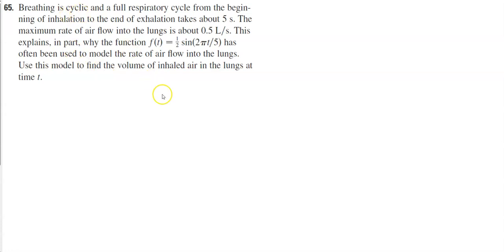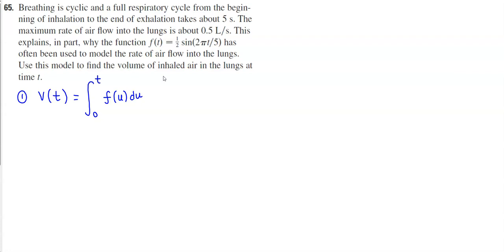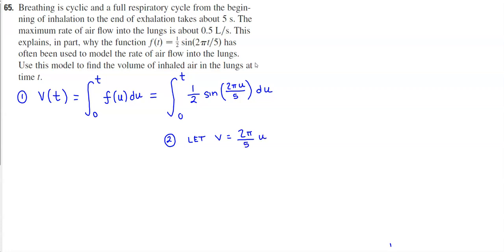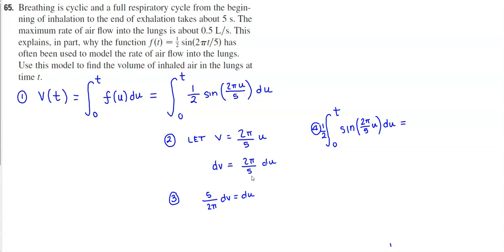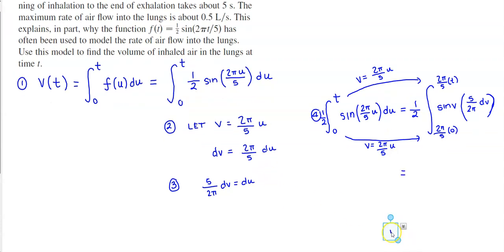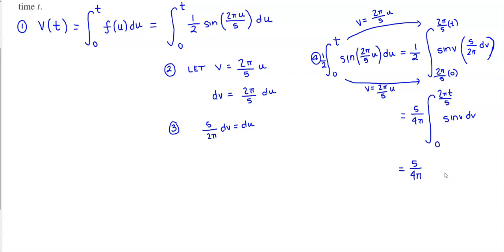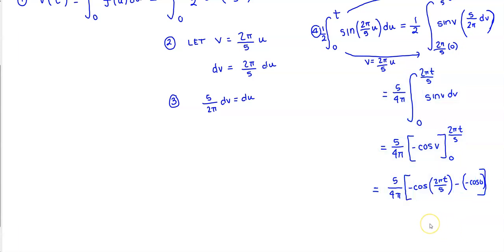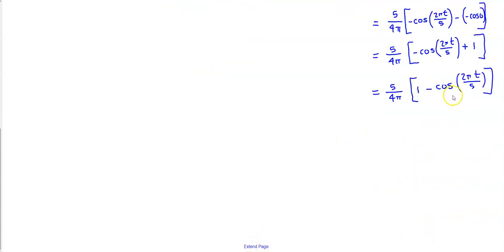Math 1B CW 5.5.065 Evaluate the definite integral (Run Time: 07:48)